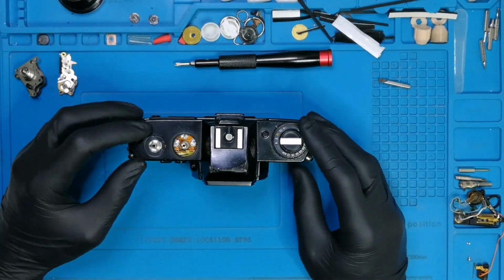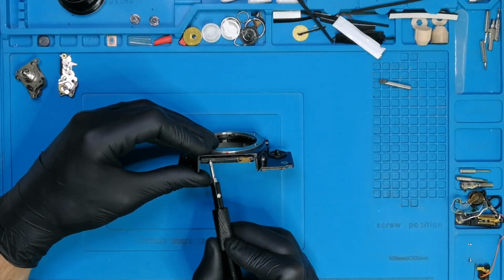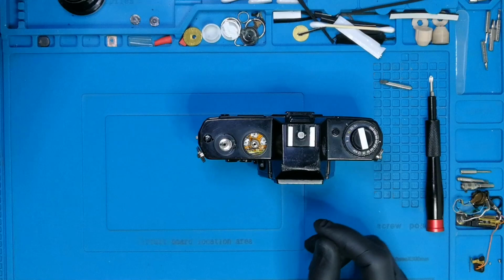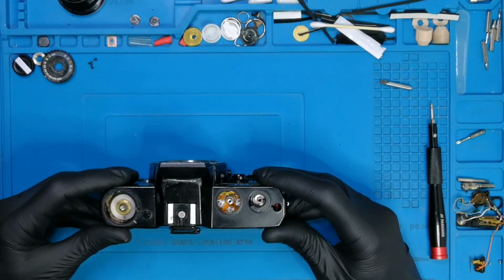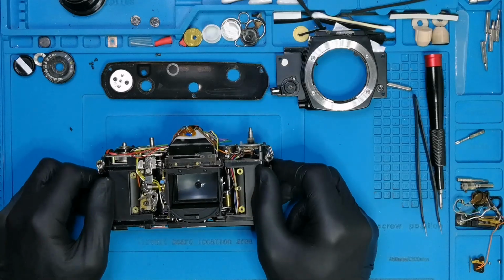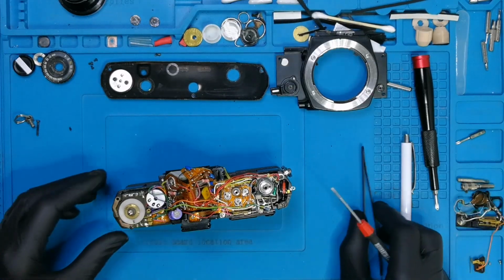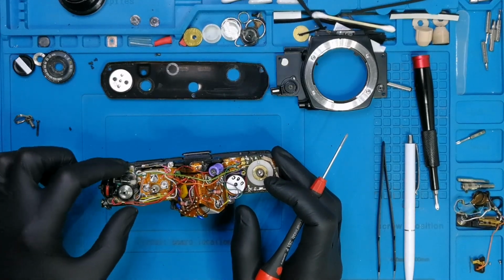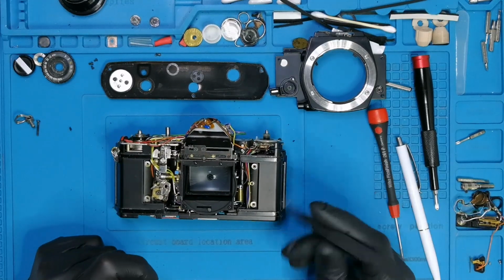Yashica FR-1, episode 3